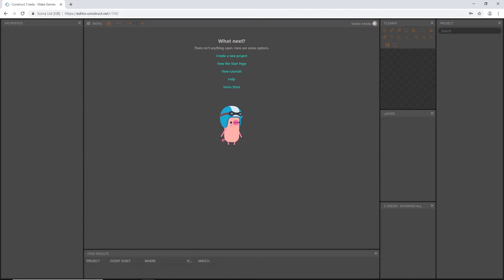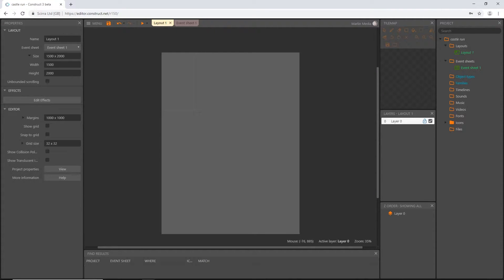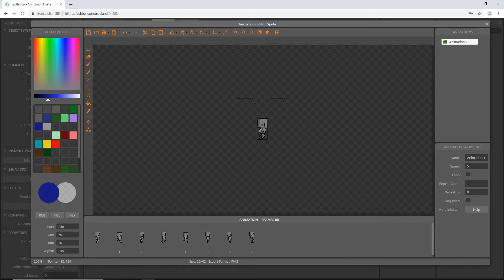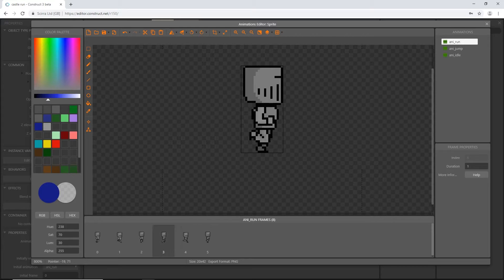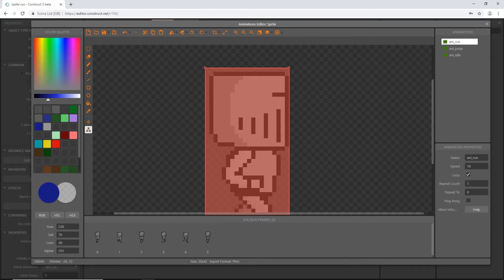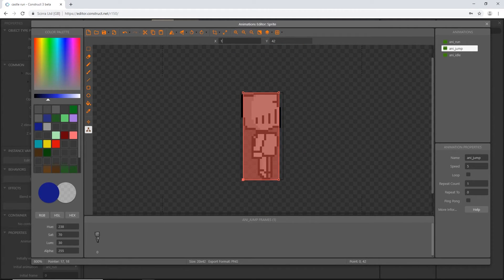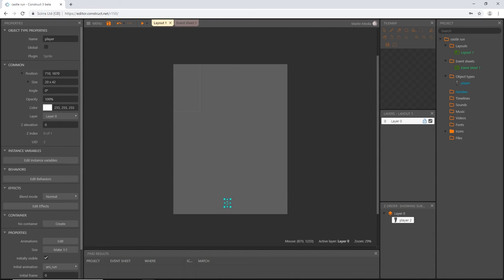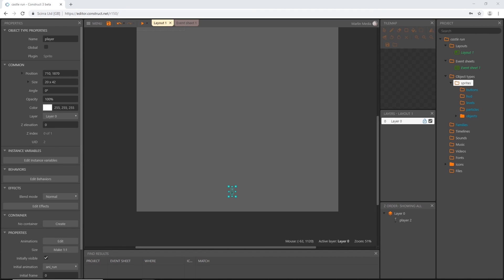Construct 3 Tutorial #2 - CASTLE RUN - Character Sprites & Animations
In this video we will import and set up all of the player character sprites and configure the animations. Don't be jealous of my art skills... jk